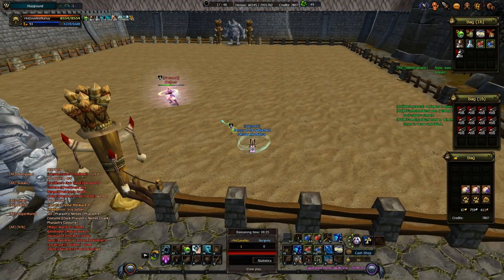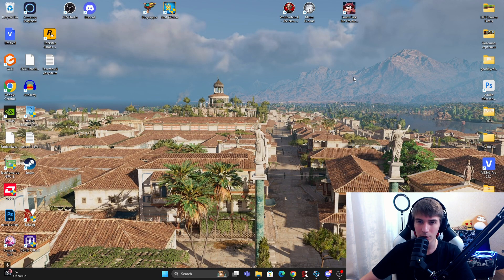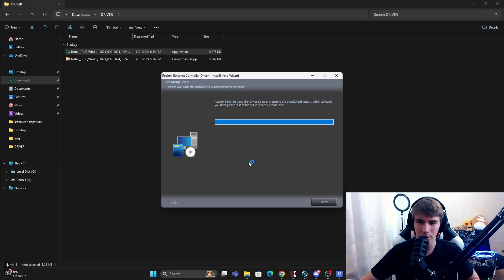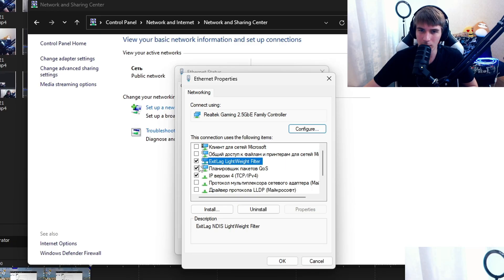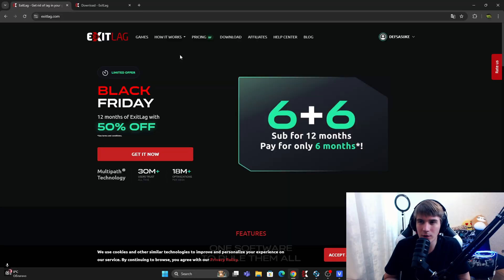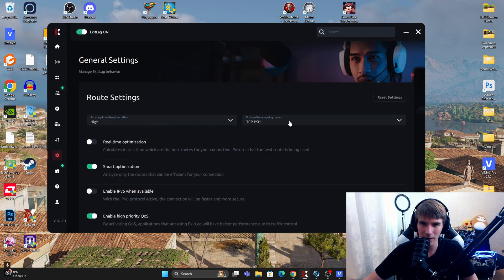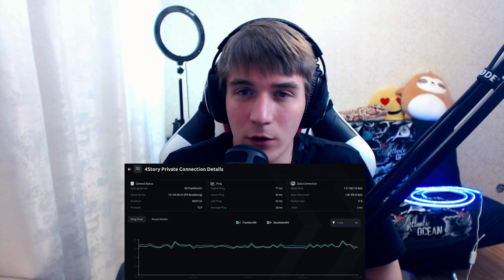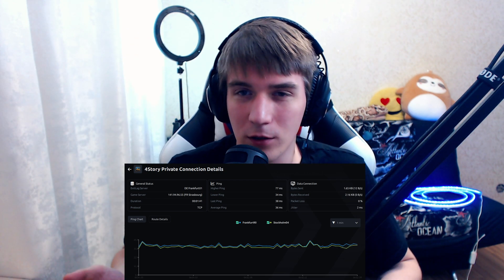How To LOWER PING and BOOST FPS in 4Story | ExitLag & Internet Settings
Commands from video:
Device Manager - devmgmt.msc
Local Group Policy Editor - gpedit.msc
Control Panel - control

The game 4Story is very dependent on ping, to get the most pleasant experience from the game, you need a low and stable ping. I will help you with this.

Hello everyone, a few years ago I made a video about how to lower ping in 4Story. I talked about the programs Pingzapper and WTFast.
This guide got record views on my channel. The video is still relevant, but in this new video I want to tell you about another program, more relevant and modern, which I'm using to lower ping in 4Story at the moment. We are talking about a program called ExitLag. I will also tell you about the minimum Internet settings that will help many players.

for free +22 weapons!
Hello everyone, my name is RandomArcher. I play in 4Story on server 4Vision. On my channel you can see livestreams, battle royals, tournaments, playground, highlights,boss wars, CTF, montages and many videos dedicated to this game. I play on mage, archer, priest and assassin. Dont like evocator and warrior.
I used to play on servers like p4story, 4retro, 4ancient, 4secret, 4arcana, 4nowa, araz4story and many others.I don't like them, so I think 4Vision is the best server in this game. PVP + PVE server.
My videos are suitable for both beginners and very old 4story players. I wish you all a pleasant viewing.
 My nickname in the game RandomMage (and RandomArcher). Stop ask me about 4Story Origin, i dont wait this server. Sorry for my english, im from Russia. 4Story alive in 2024 and 4Story alive in 2023. Stop making montages to the old annoying snotty music. Keep up with the times. Have fun and get high. 4Story gameplay 2025 and 4Story gameplay 2024. Mmorpg 4Story. 4story best mmorpg 2024.
Welcome on 4Story 4Vision. Iberia Records :*
Quick question answer.

What do you think of 4Vision?
-the best server, for my style of play I don't see a better alternative.

What do you think of 4story papayaplay (4story three kingdoms & one hero)?
- idk

What do you think of 4Story official?
- I dont play

What do you think of 4ancient?
-I dont play

What do you think of 4Secret?
-server closed

What do you think of p4story?
-nothing

What do you thing about 4Legacy?
- Server not for me

What do you thing about 4Classic?
- It's interesting to play pve, the server makes you communicate. One simply cannot survive, for some it is good (for me), but for some it is bad. I don't like PVP at all on 4Classic (Very slow, too many misses, never enough mana).

Are you waiting for 4Story origin? (4Story : ORIGIN)
-No, I think it will be an empty server for pumping money from people. I'll test it when it comes out.

Do you only play 4story?
-on the YouTube channel, yes, but on twitch I can play other games with the viewers

4Story: Three Kingdoms - what is it? xD

How many time you upgrade +24?
- 2 time +24 and alot of time +23. I have video on channel ^^

You use macros?
- Yes, on all class